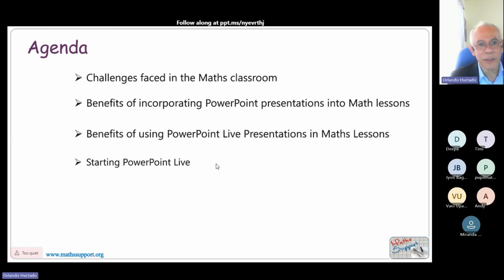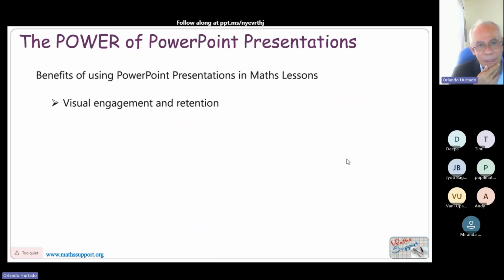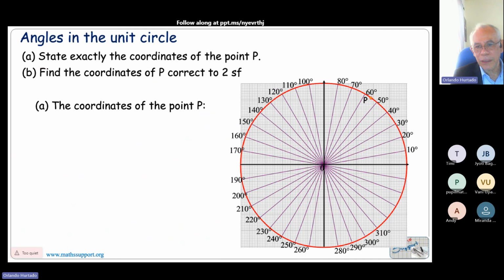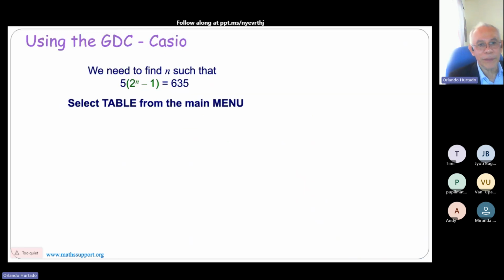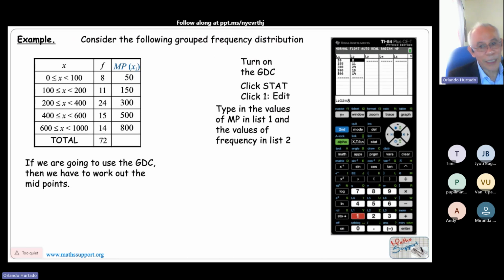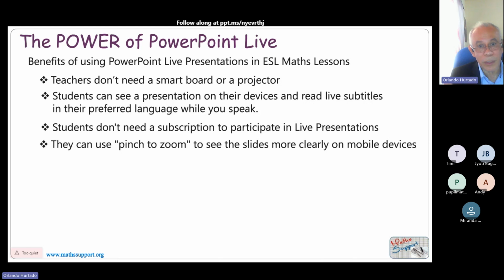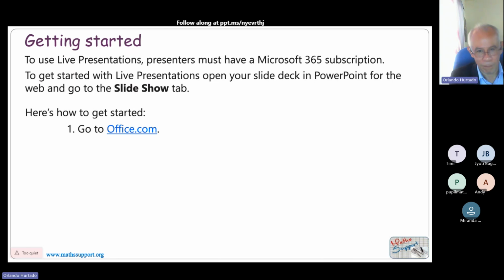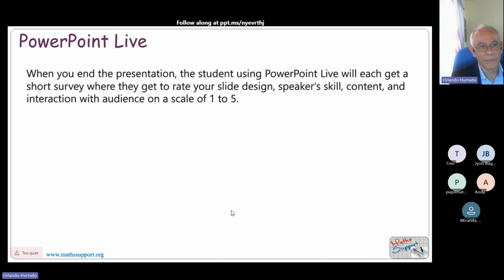The Power of PowerPoint Live to be effective Teaching Maths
Webinar on October 21, 2023 for teachers of Maths